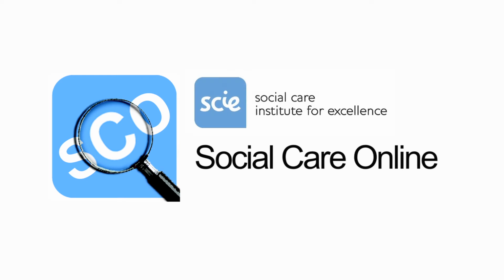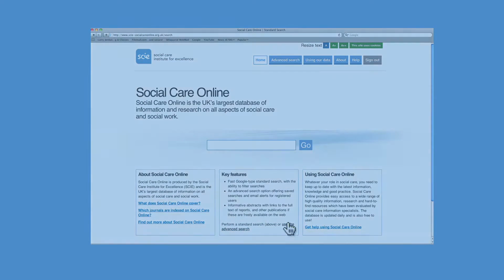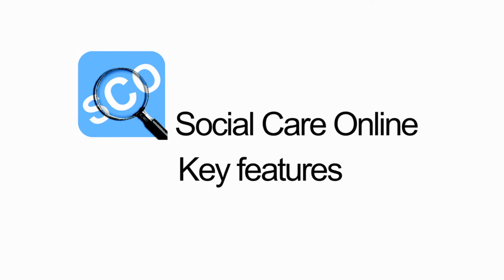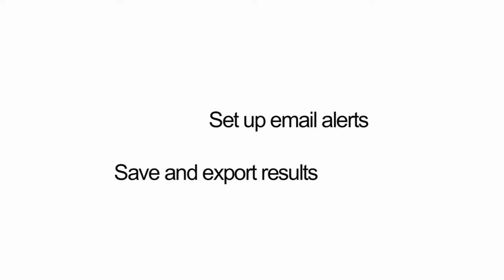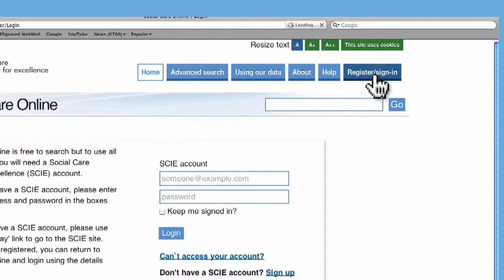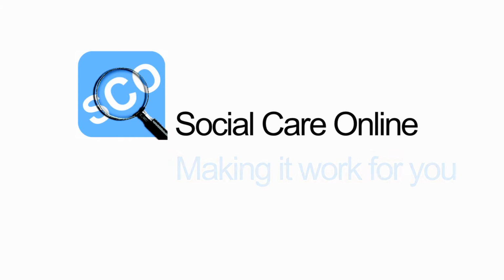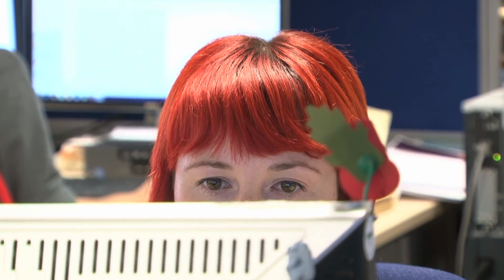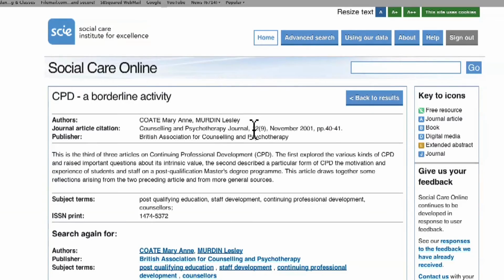An introduction to Social Care Online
This video highlights the key features of the UK's largest database of information and research on all aspects of social care and social work. Produced by the Social Care Institute for Excellence